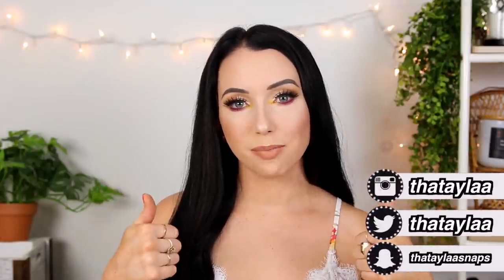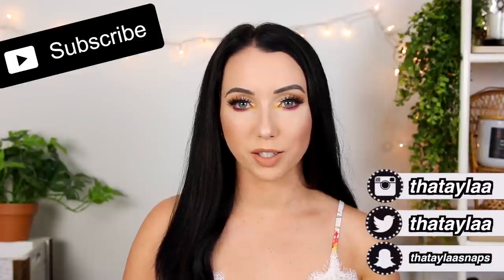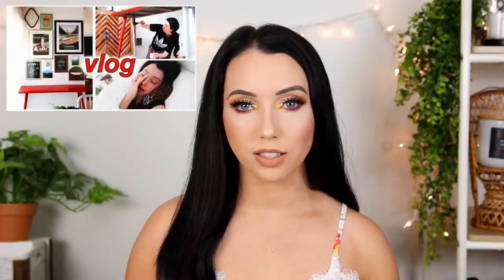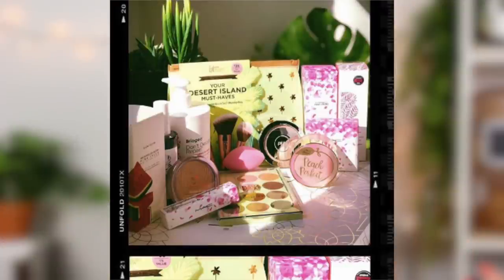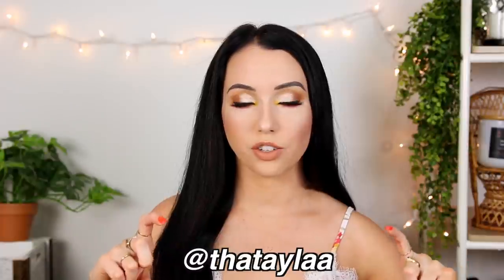YOU NEED THESE! Current Favorite Makeup, Skincare, Beauty & Hair Products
My current favorites! I upload every MWF 6 pm PT!

💄 Pittsburgh Meet up details:
Sephora Ross Park Mall
Saturday, April 13th at 1-3 pm

★ PRODUCTS USED ★
-- FACE --
◇ Summer Fridays Overtime Mask
◇ (Mentioned) Summer Fridays Jet Lag Mask
◇ (Mentioned) La Roche-Posay SPF
◇ NYX Angel Veil Primer
◇ (Mentioned) Revlon Photoready Pore Reducing Primer
◇ L'Oreal Infallible Fresh Wear 24 Hour Foundation in Pearl
◇ (Mentioned) Pacifica Alight Foundation in 23NM & Hourglass Vanish Foundation in Porcelain
◇ Buxom Blush in Seychelles
◇ Becca x Khloe & Malika Blush & Glow Palette
◇ Sigma Tint & Tame Brow Gel in Dark
◇ (Mentioned) MILK Kush Fiber Brow Gel
◇ Milani Silky Matte Bronzer in Sun Light 01
◇ Flower Beauty Blush & Contour Brush
◇ PUR Bronzing Act
◇ Flower Beauty Shimmer & Strobe Highlighting Palette

◇ Maybelline City Mini Palette in Brooklyn Nudes

-- LIPS --
◇ Maybelline SuperStay Matte Ink Lip Color in Driver
◇ Collab Lip Pencil in See Through
◇ NARS Velvet Matte lip pencil in Belle Du Jour
◇ Wet n Wild MegaLast Liquid Catsuit in Caught You Bare-Naked

-- HAIR --
◇ Briogeo Fairwell Frizz Hair Oil
◇ IGK Dry Oil

◇ Nails: OPI shellac Tempura-ture is Rising
◇ Self Tanner I'm wearing: MEDIUM shade

▼▼▼ SOCIAL MEDIA ▼▼▼